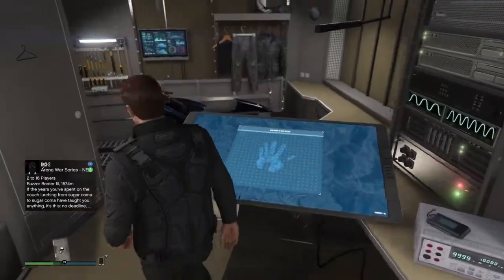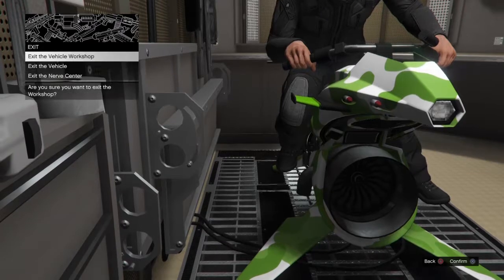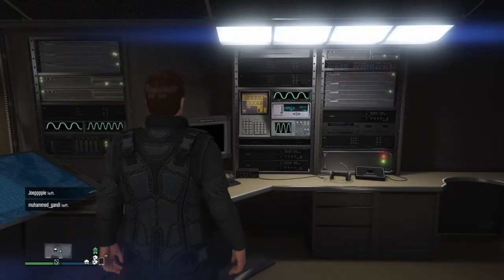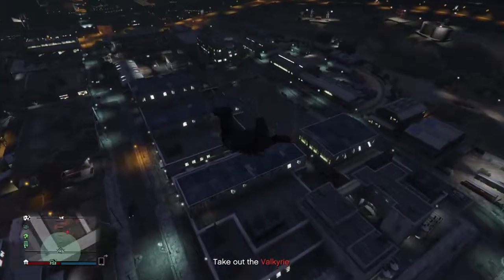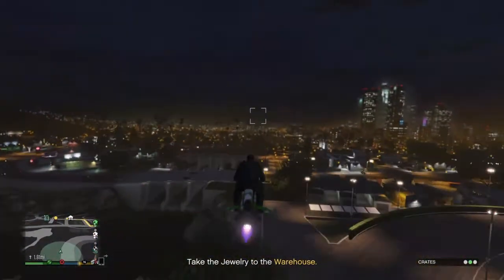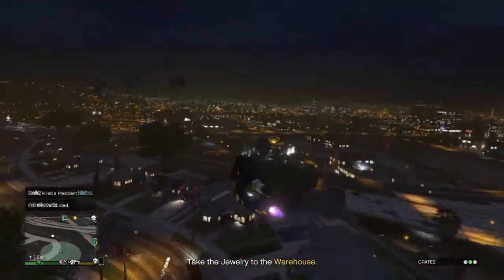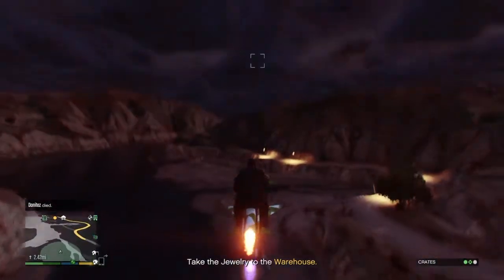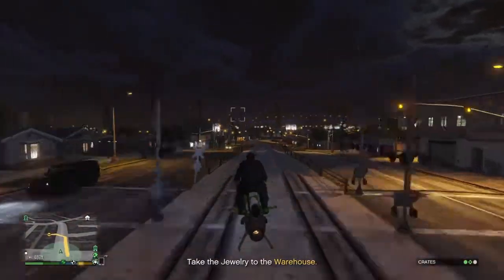Opressor mk2*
SHAREfactory™